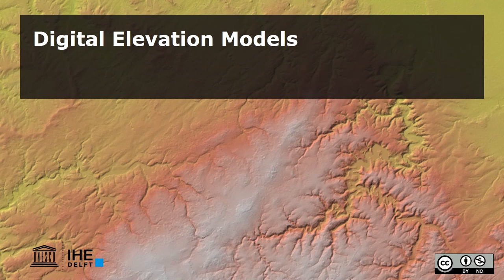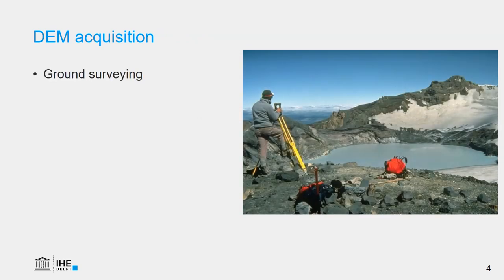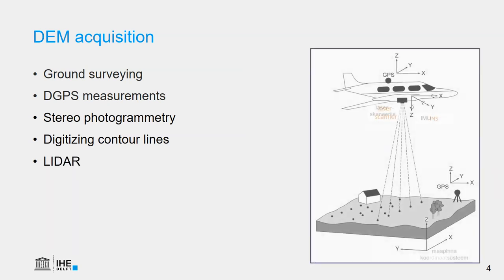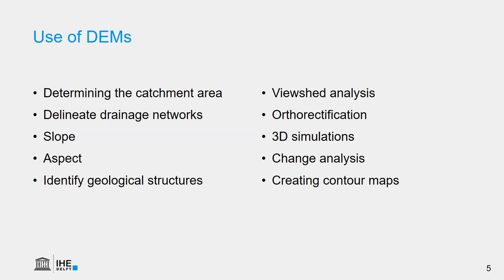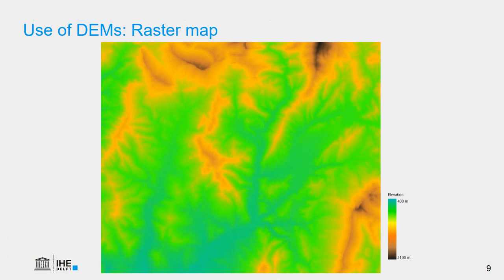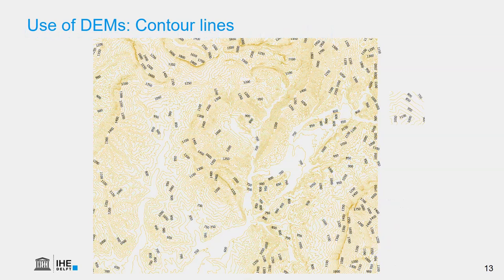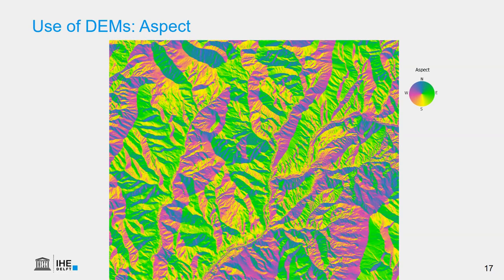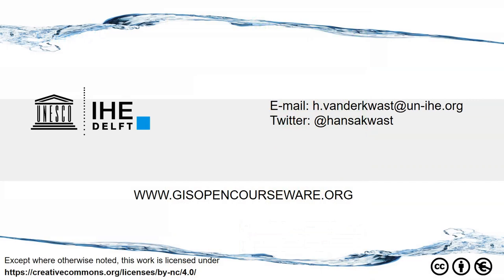Digital Elevation Models in GIS (theory) - updated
This video presents what digital elevation models (DEM) are and how they are used in GIS. New in this updated lecture: 2.5D animations, examples from IHE Delft fieldwork area near Digne-les-Bain, France and better illustrations.

0:00 Introduction
1:37 DEM acquisition
4:28 Use of DEMs
6:01 Example French Alpes
7:27 Hillshade
8:09 Contour lines
8:52 2.5 D / 3D
9:15 Drape orthophoto over DEM
9:34 Slope
9:56 Aspect
10:34 Viewshed
10:46 Topographic Wetness Index
11:08 Transects (profile tool)